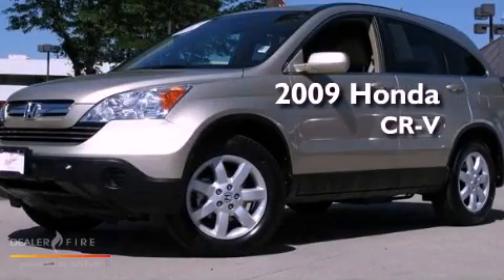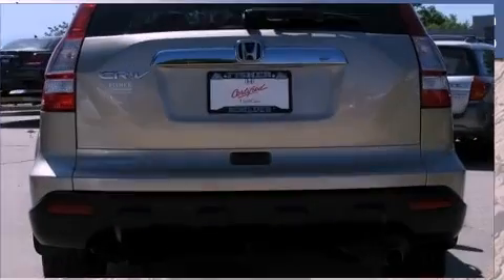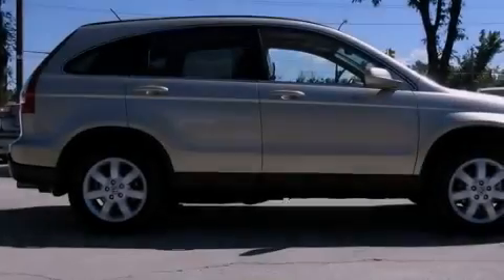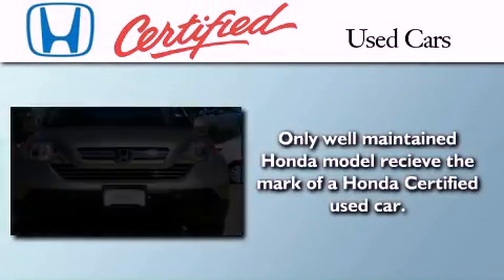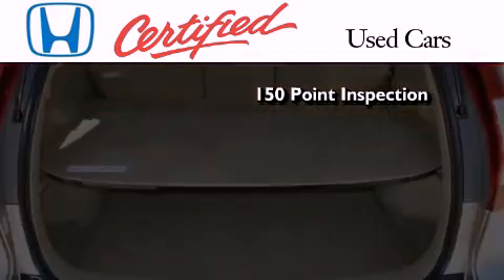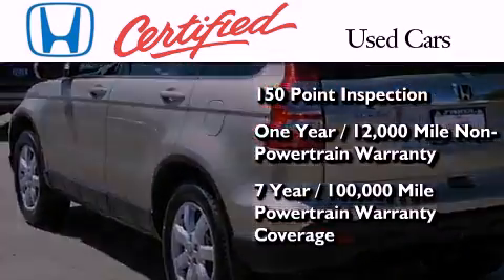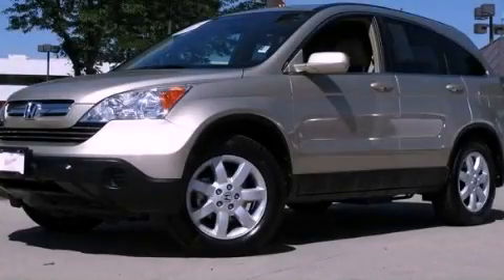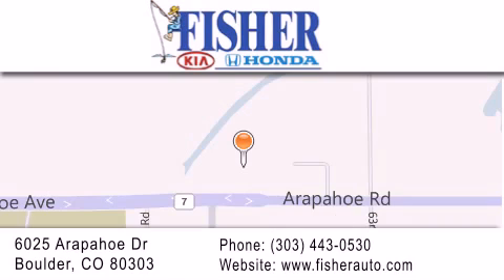Certified 2009 Honda CR-V Westminster CO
Year : 2009
 Make : Honda
 Model : CR-V
 Engine : i4 2.4l
 Trans . : automatic
 Exterior : tan
 Miles : 45,905
 Interior : white
 Stock : PC6603

 2009 Honda CR-V Boulder CO